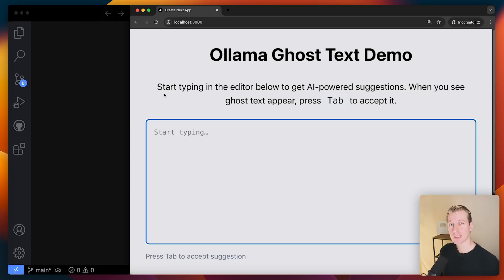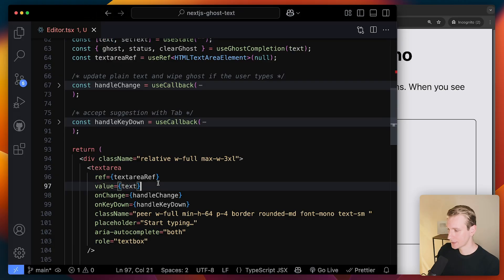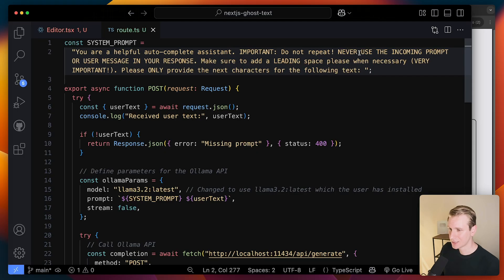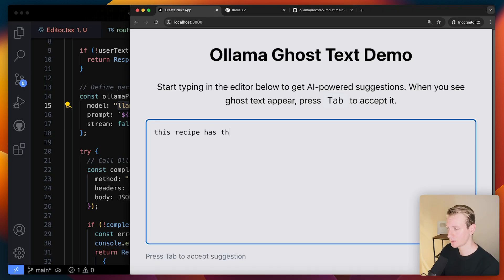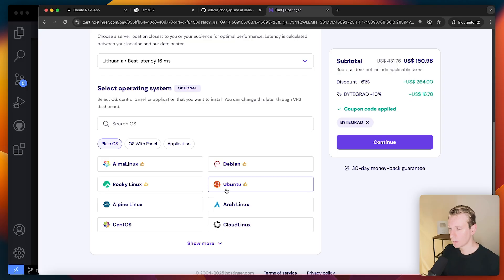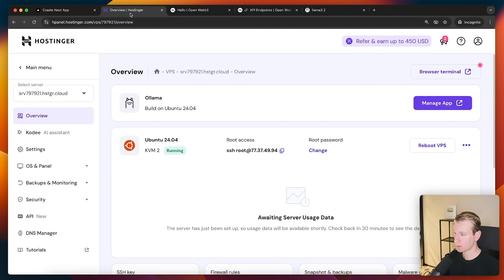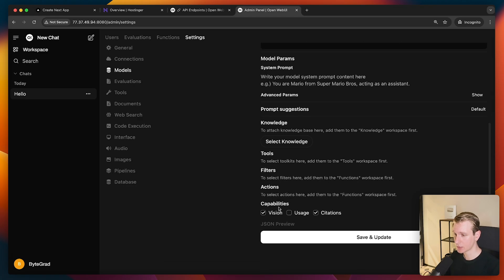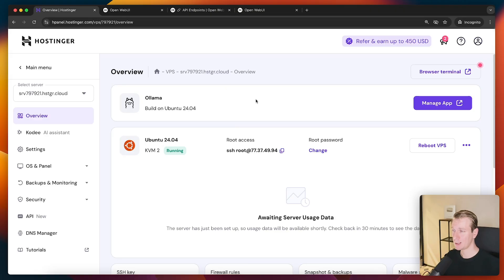Self-Host AI On VPS Is Easy! (Ollama + OpenWebUI)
How I would self-host AI-models on a VPS

⏱️ Timestamps:
00:00 Intro
01:42 Local AI (Ollama)
06:41 Deploy AI to VPS (Hostinger)
10:35 Install llama 3.2 on VPS
11:48 OpenWebUI API